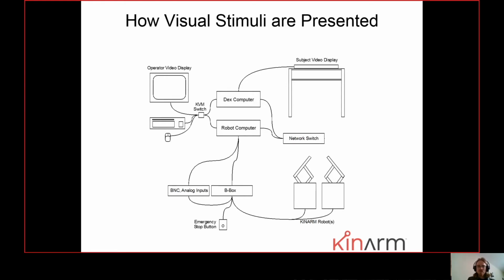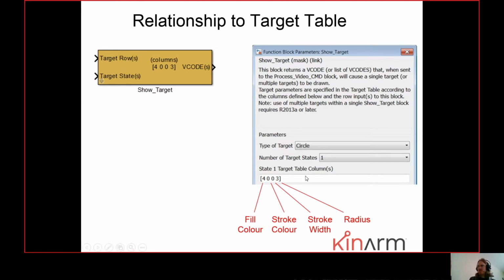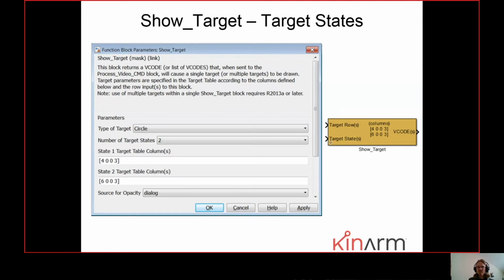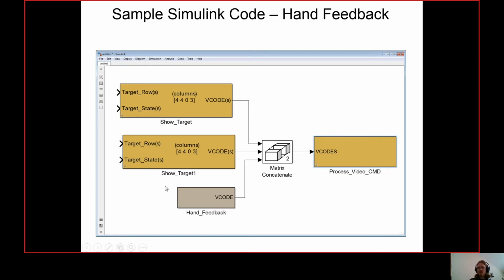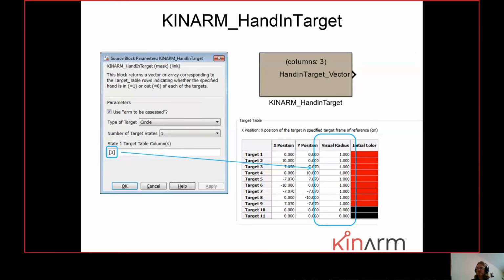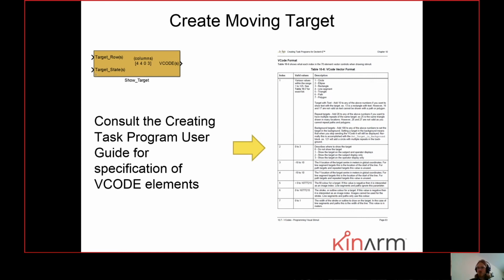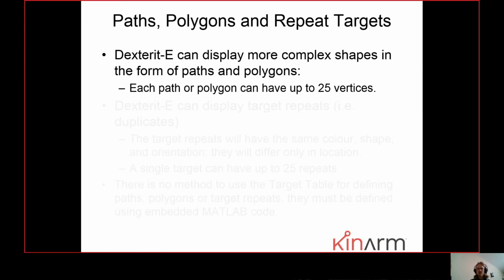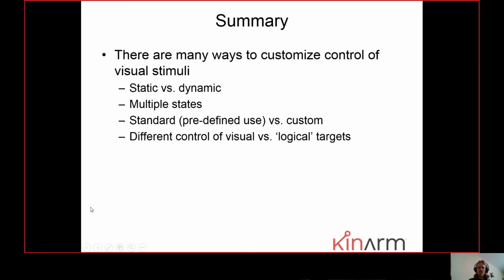Task Programming - Visual Displays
Duncan McLean, Director, Software Development, explains how to implement objects and visual displays in programs at virtual Kinarm Camp 2020.

0:00 How visual stimuli are presented
7:19 Show_Target block
12:33 Hand feedback
17:53 KINARM_HandInTarget block
20:40 Moving targets
24:40 Complex visual stimuli
27:50 TDK visual stimulus blocks